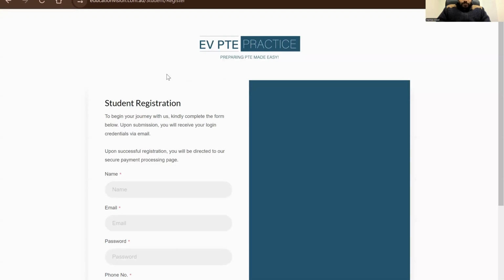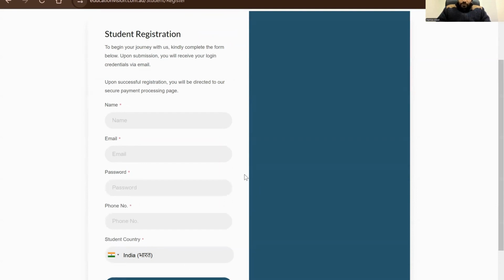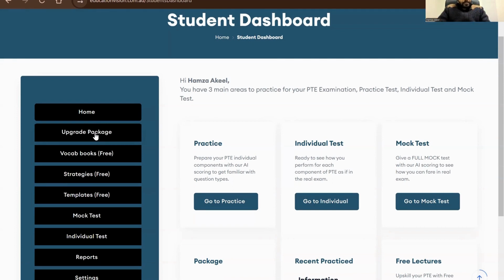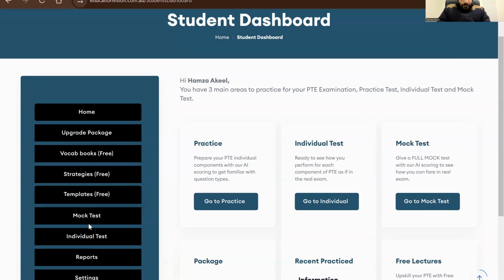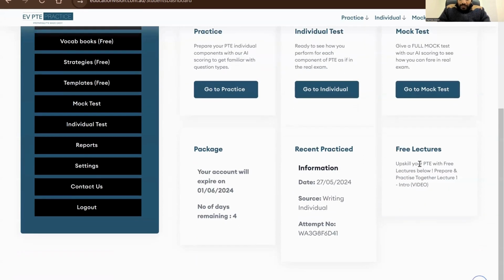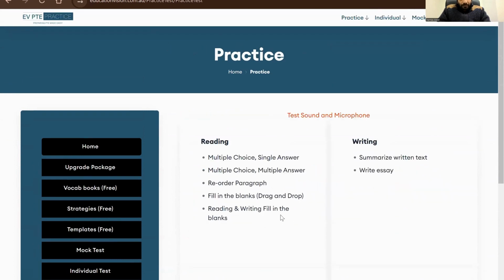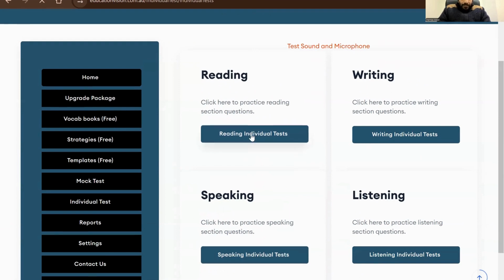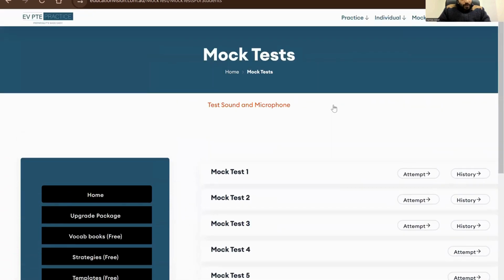Education Vision Website Walkthrough: Top Tips for PTE Success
The PTE Academic exam can be a hurdle, This video is your roadmap to success! Education Vision provides a clear overview of the PTE format, scoring system, and 7 proven strategies to maximize your score.  We offer a range of PTE prep courses designed to address your individual needs and learning style. Learn how our innovative approach can help you achieve PTE success and unlock your academic dreams!